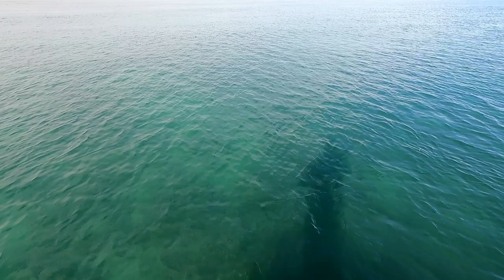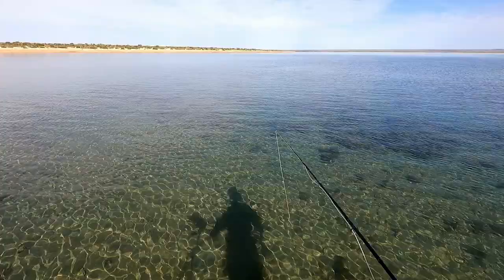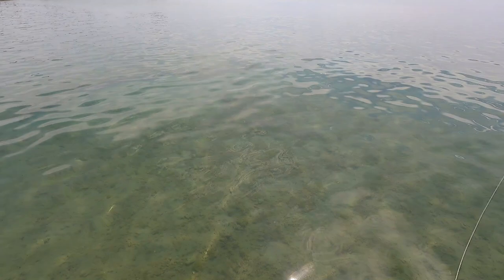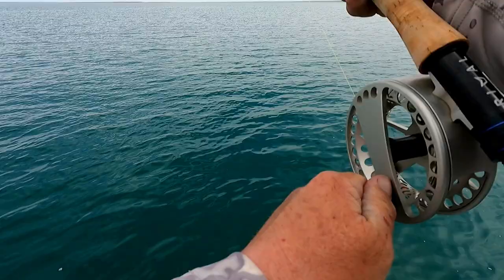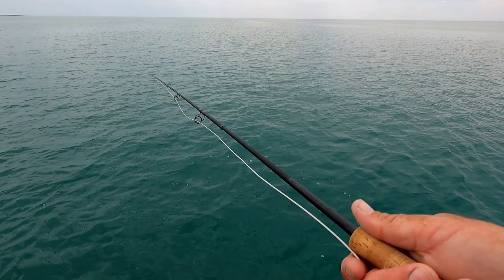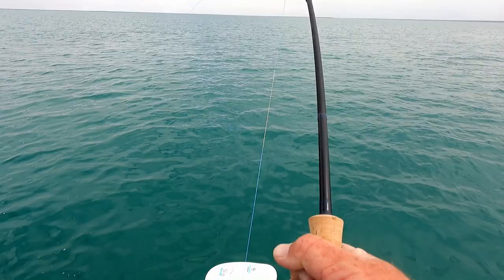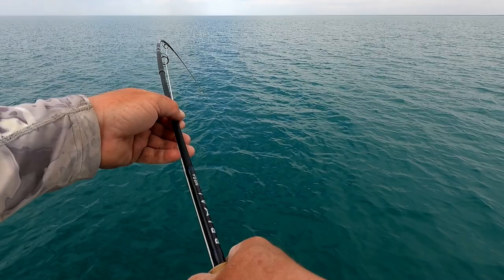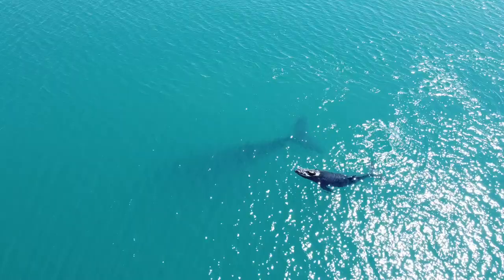A Day Fly Fishing The Exmouth Gulf | The Full Scale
In this episode of The Full Scale Fishing Adventures, Lubin heads out to explore and search the flats of the incredible Exmouth Gulf with the fly rod. Battling some bad light, he ends up hooking on to some speedsters of the ocean! @thefullscale-fishingadvent2917